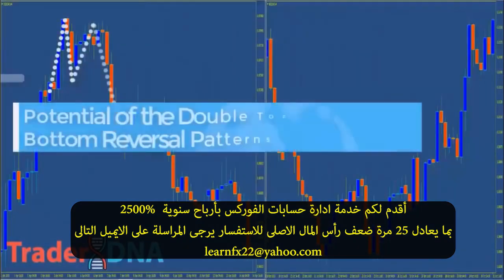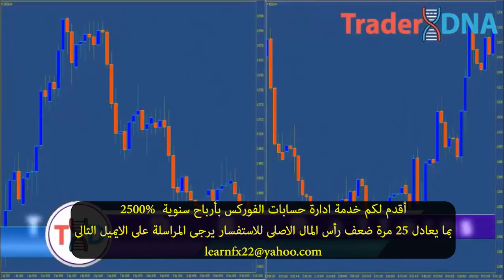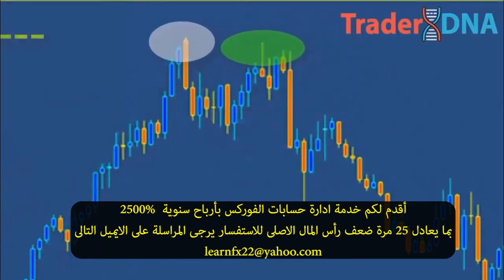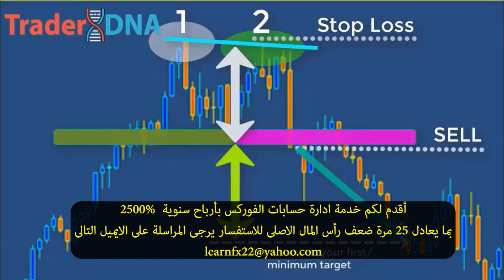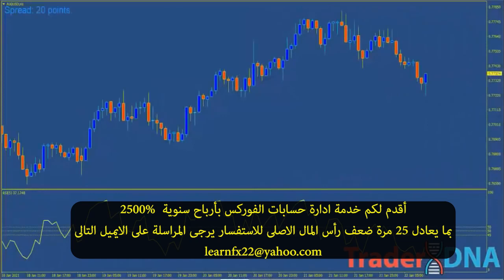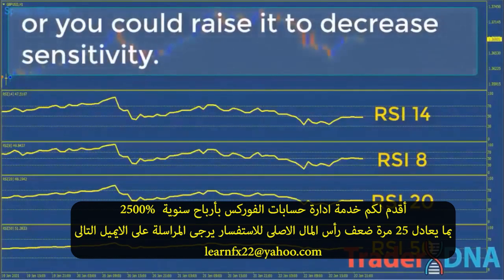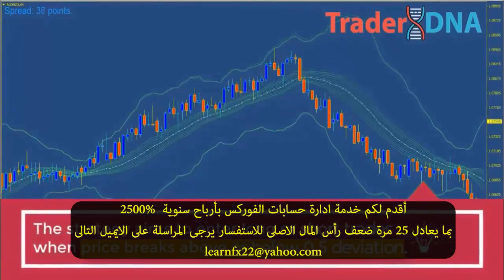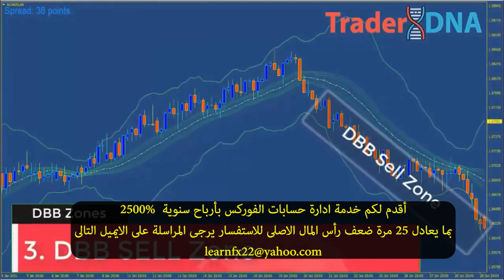الدبل توب مع البولينجر باند ستضاعف حسابك كل يوم فى الفوركس